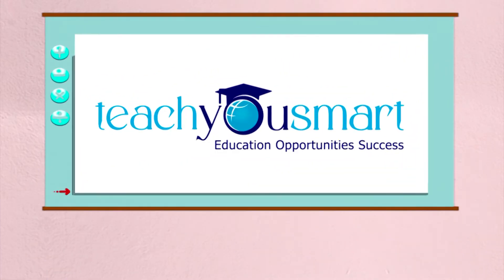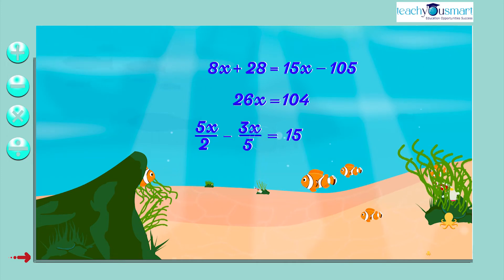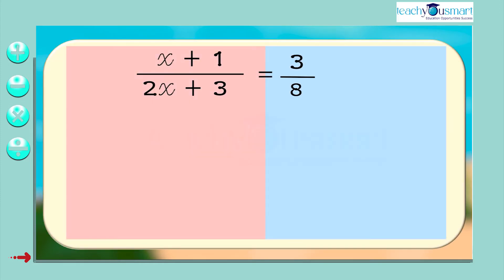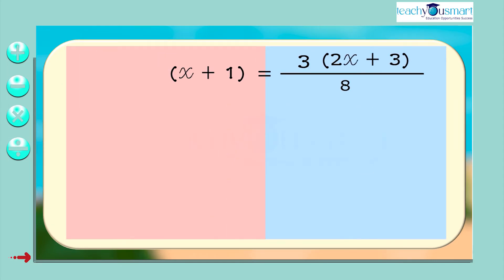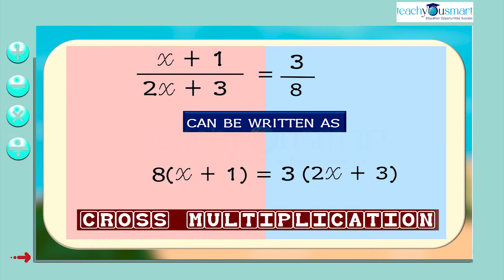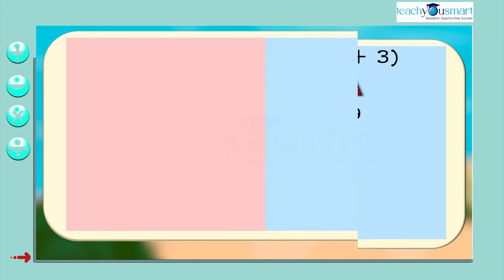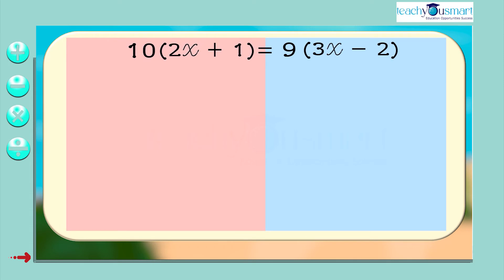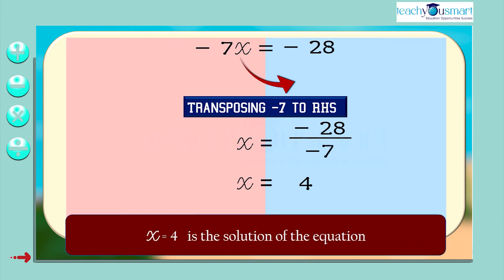Linear Equations In One Variable - Equations Reducible to the Linear Form -ncert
Teachyousmart explains how to convert a complex linear equation into a simpler form and find its solution, with the help of an activity.